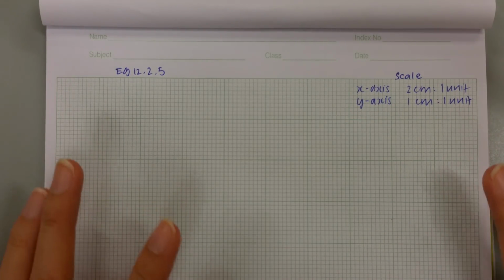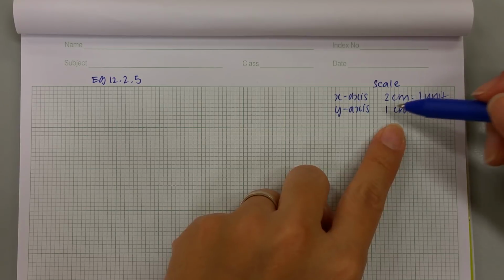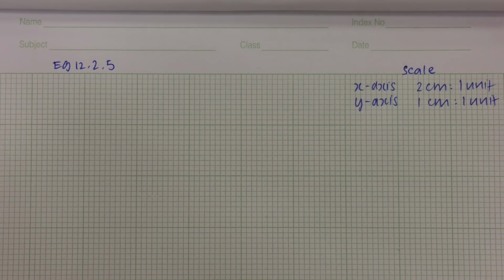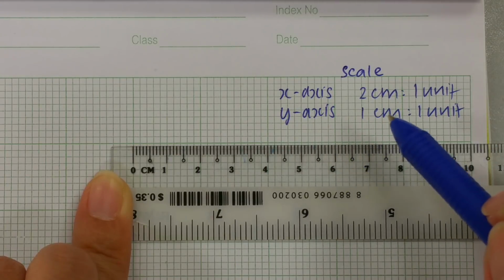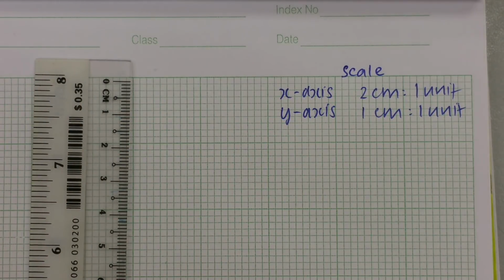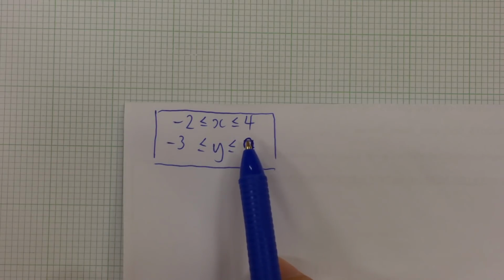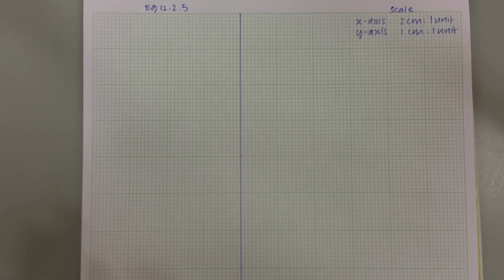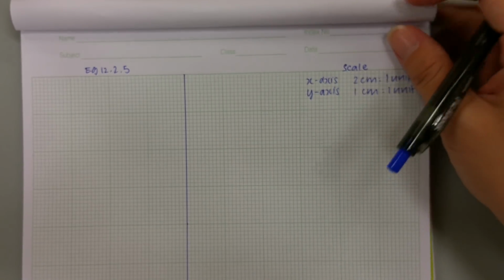Pg 8 Eg 1b